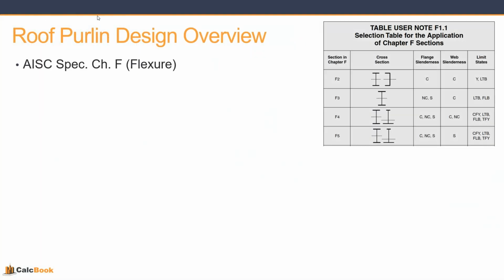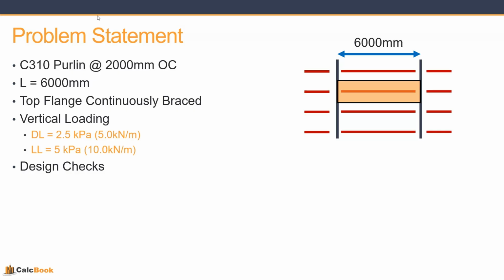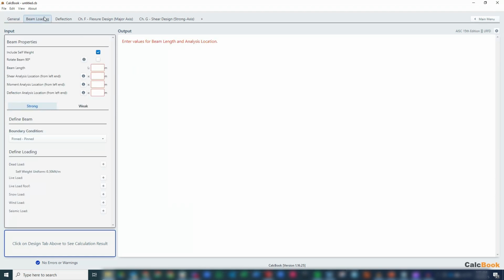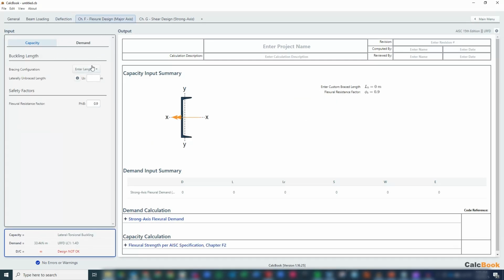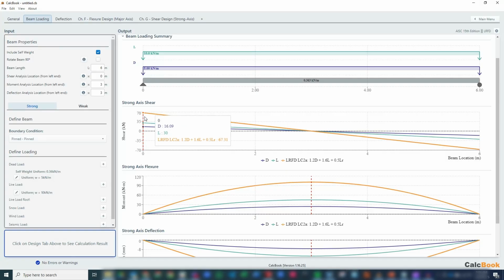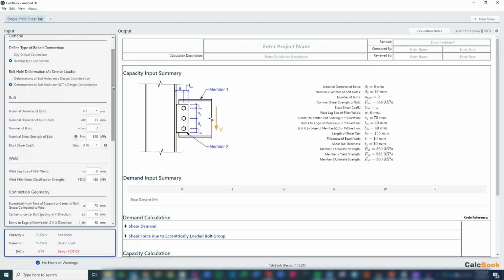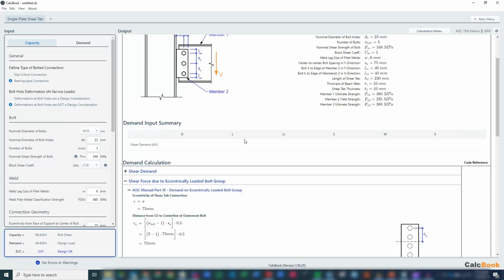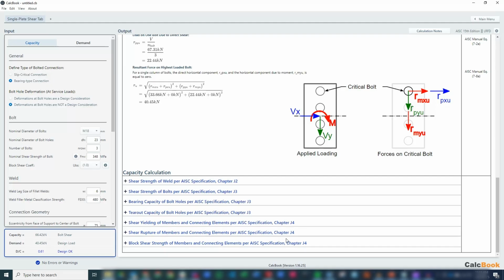Steel joist and Shear Tab Design | Metric Structural Engineering Tutorial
Follow along as we design a steel joist including the member design and shear tab.

CalcBook empowers structural engineers to produce deliverable quality design calculations within minutes.

0:00 Introduction
0:07 Design Overview
0:30 Problem Statement
1:31 CalcBook
1:45 Joist Design
4:15 Shear Tab Design